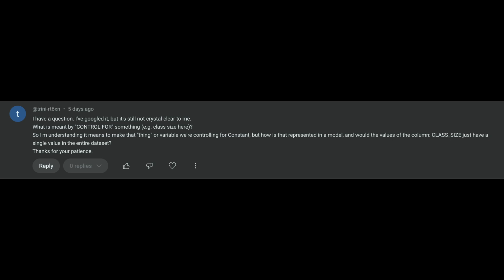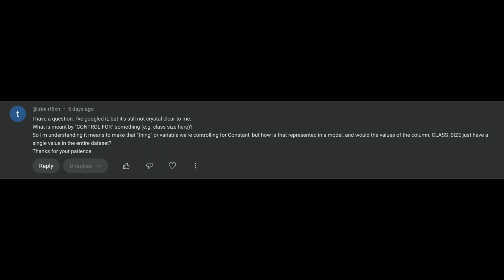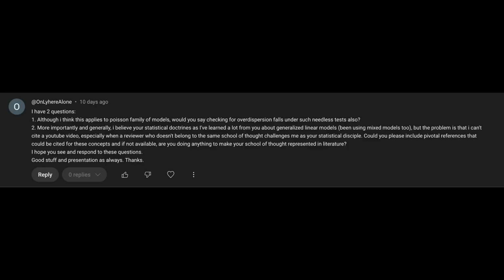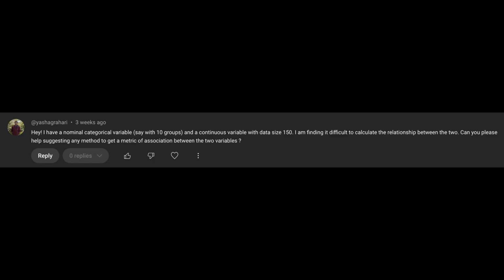Responding to your YouTube comments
I am office holding hours on Mondays in December. To find out more information and sign up,

And here's a link to the paper: To see the paper,